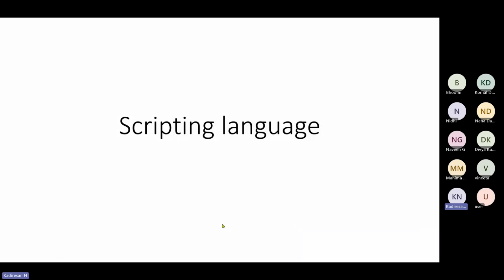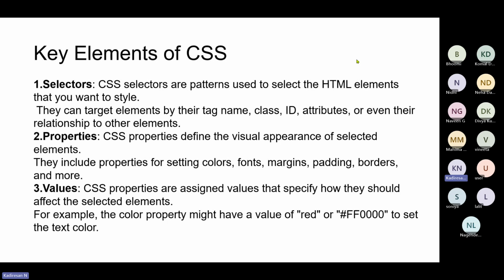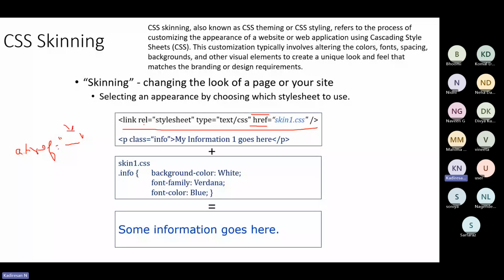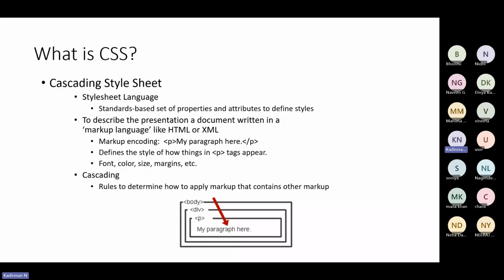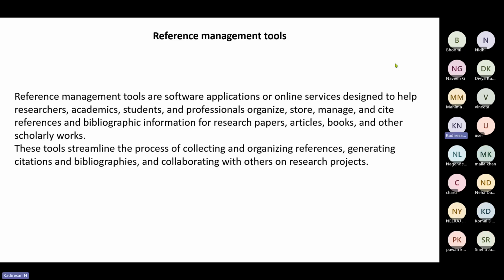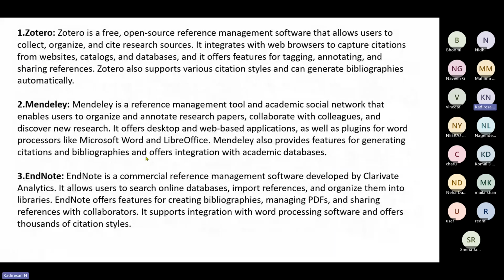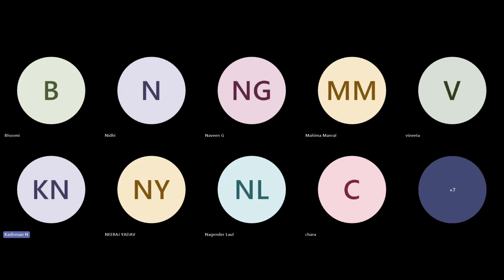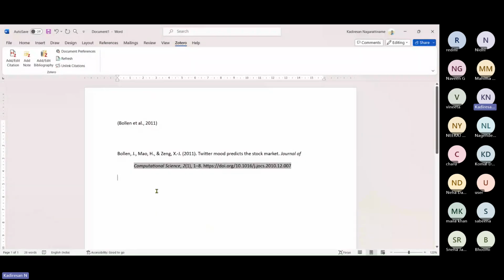DADLM-05 : Research Information and Citation Management by Dr. Amit Tiwari